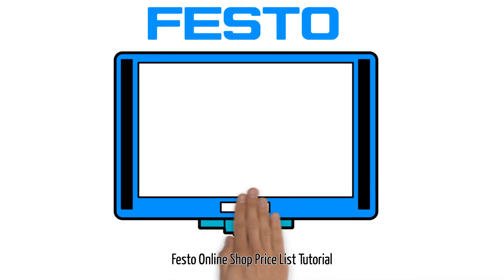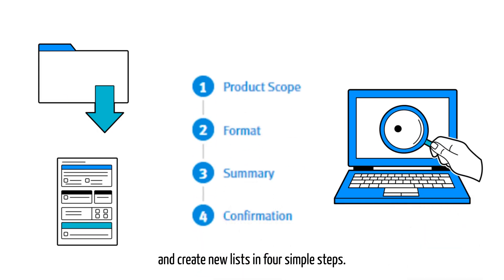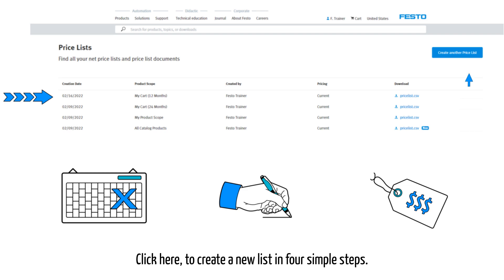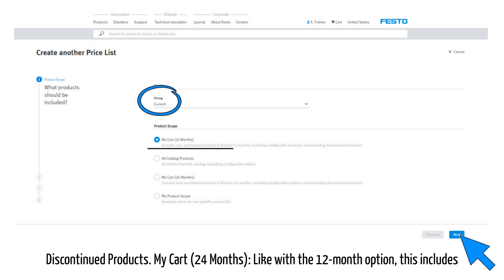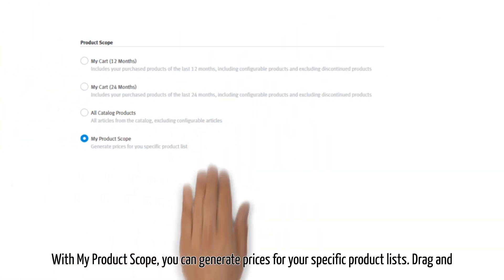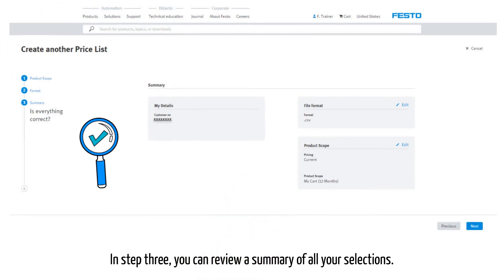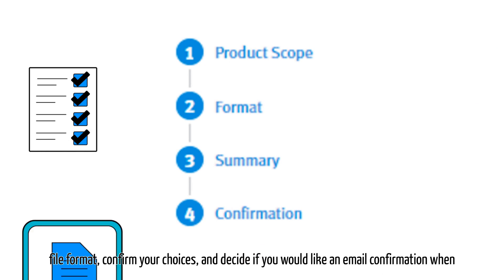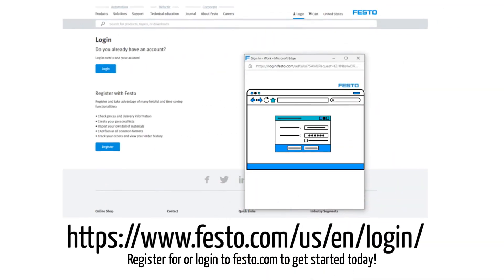Price Lists (Tutorial)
This video will guide you through how to use the Price List section as a logged-in user of Festo’s Online Experience.

This convenient self-service tool enables you to find and download your existing net price list documents and create new lists in four simple steps:

1. Select your product scope
2. Select your file format
3. Review your selections (Summary)
4. Elect in/out of email notification when the new list is ready